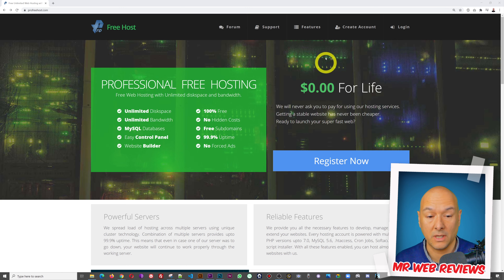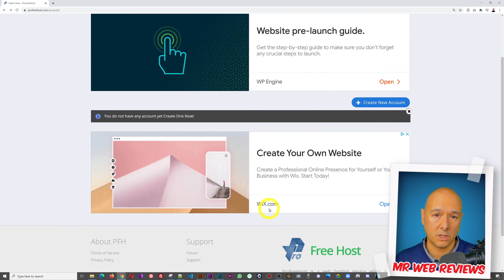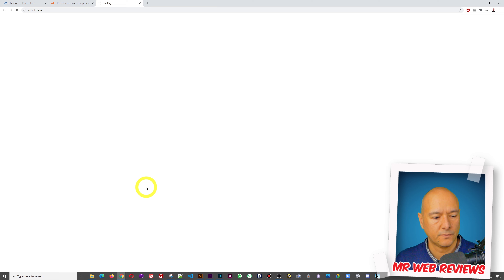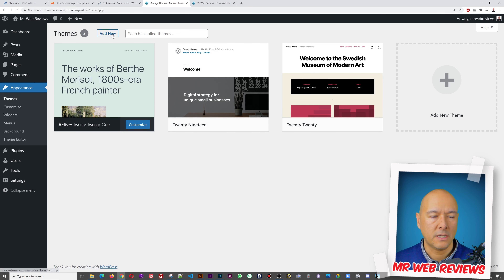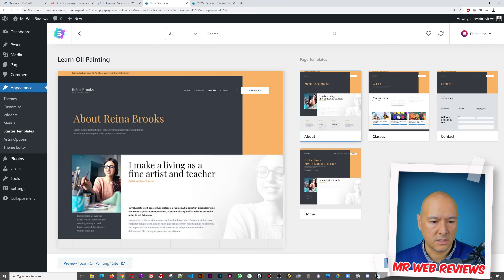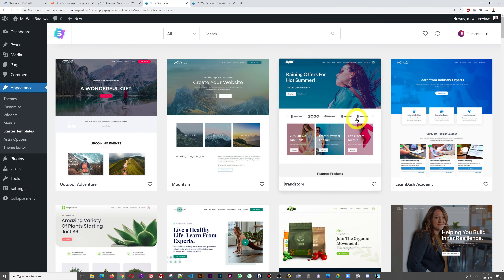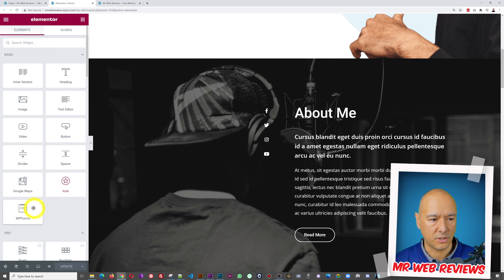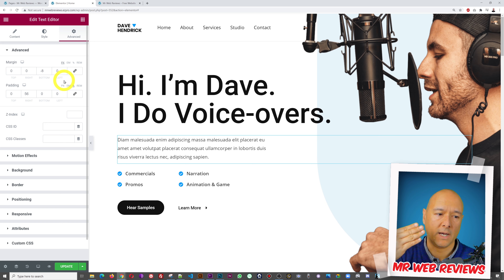How To Create A Free Website | with Free Domain & Hosting 2021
Hey Guys! Today In This Video I'm going to show you how to create a free website, with free domain and hosting. I found this hosting company that offers FREE hosting and sub-domain without any downsides.